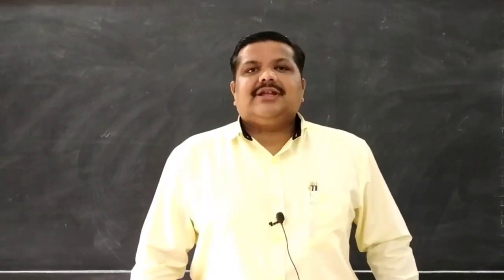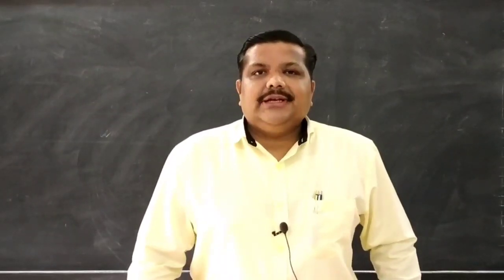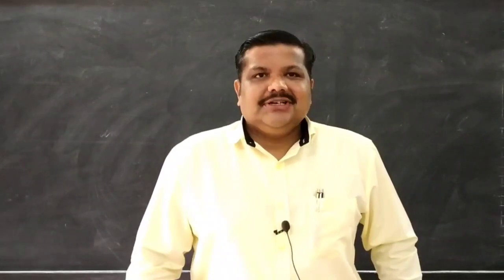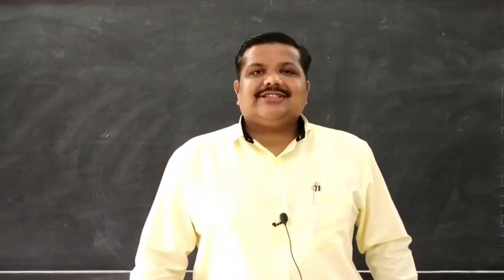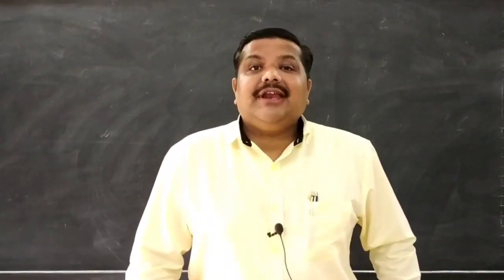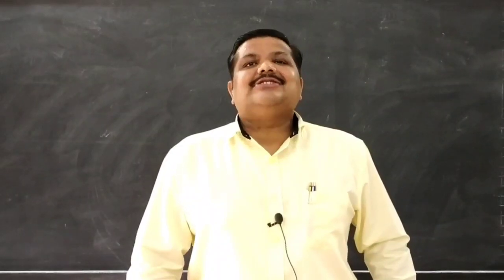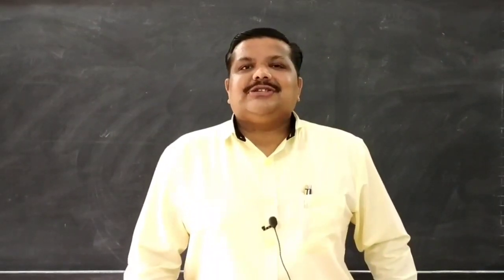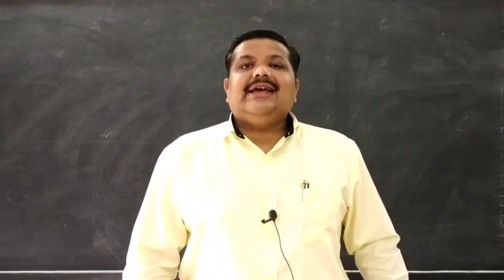10th Std 2nd Lang English 14/09/20